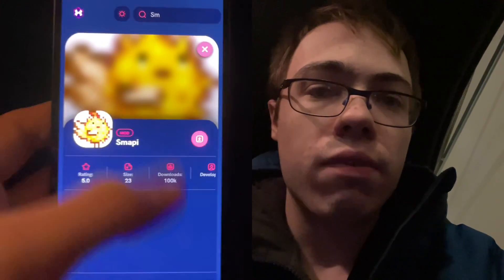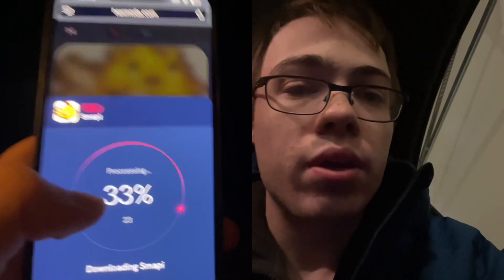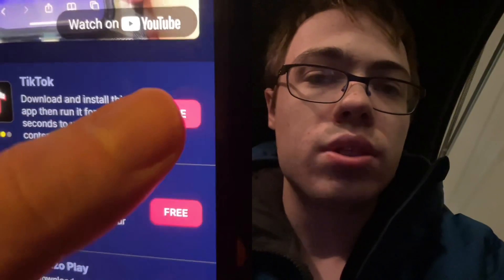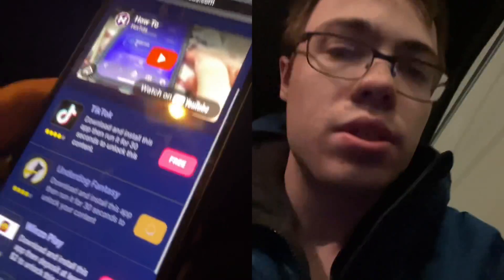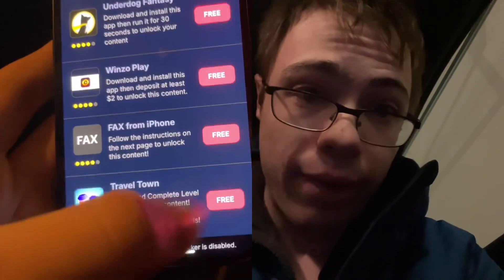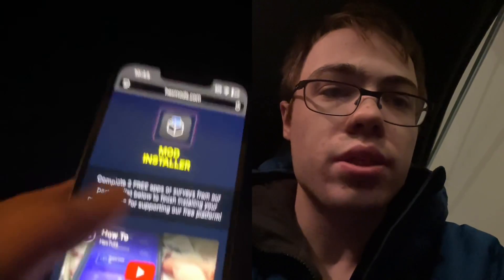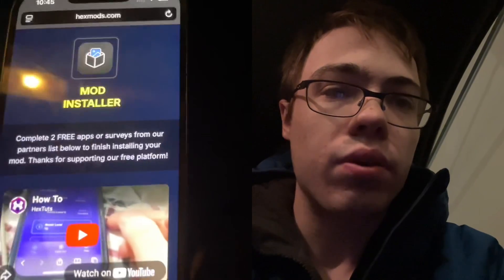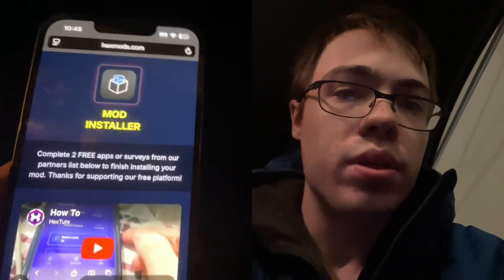Stardew Valley Mods on iOS: how to install and play mods on iphone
You think stardew valley mods on ios is mission impossible? This video will prove you wrong! Hey guys. Welcome to my new video. Today I am teaching ios device users how to install mods on stardew valley game. Those add new content to your game such as life of quality updates, new clothes and the list goes on. You'll need to download a mod installer that launches and adds the mod files to the original game. Without it the mods just won't load.

The best part? No jailbreak required 🥰
Learn to add new content to your Stardew Valley game on iOS, no jailbreak needed! This tutorial demonstrates installing a mod installer app and completing simple offers to download it. Explore available mods, from quality-of-life updates to new outfits.